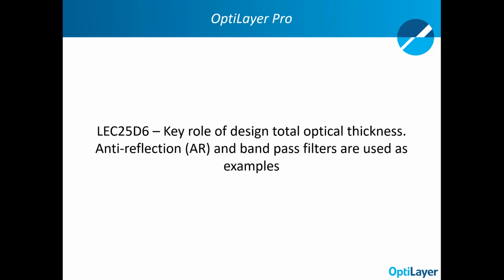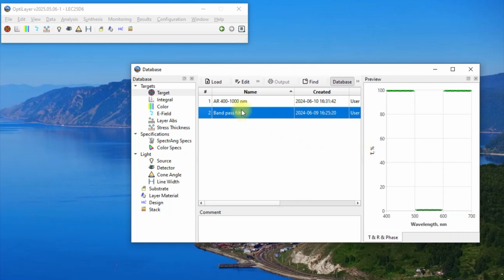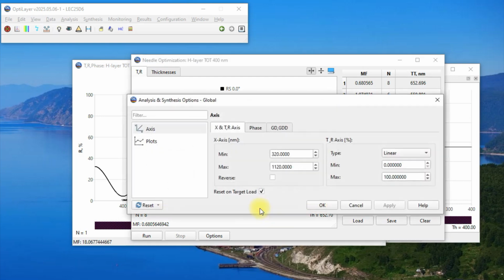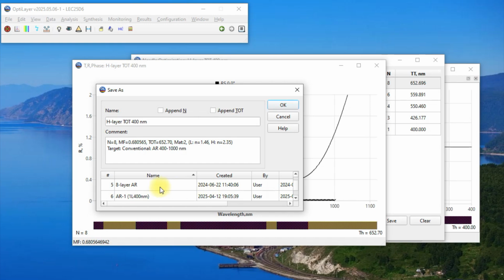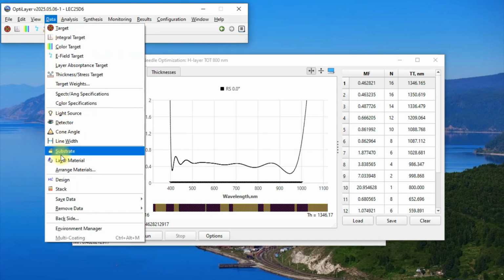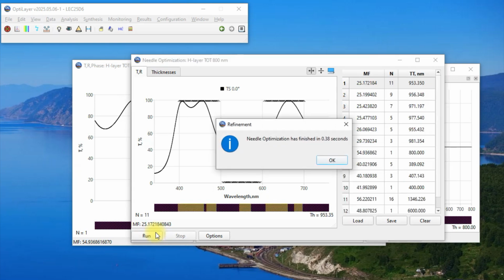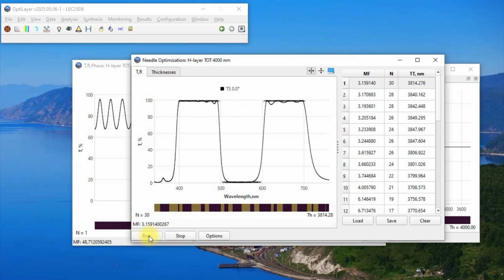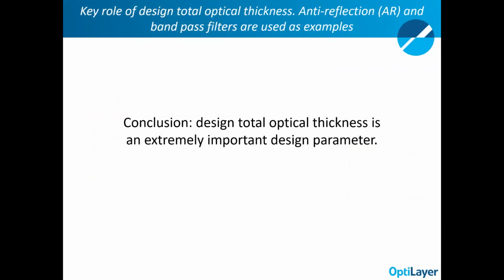LEC25D6 - Key role of design total optical thickness.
The main purpose of this example is to further demonstrate the critical importance of the design total optical thickness to achieve a good match to the target spectral characteristics.